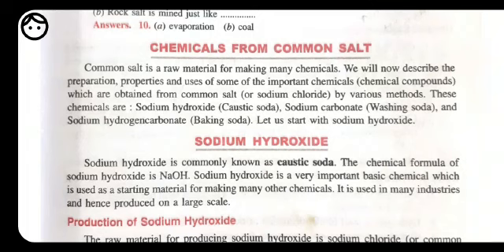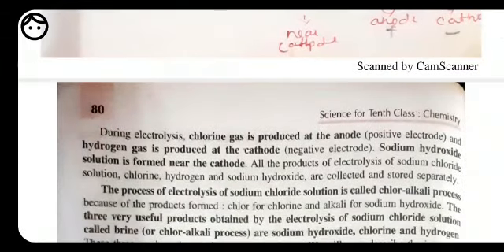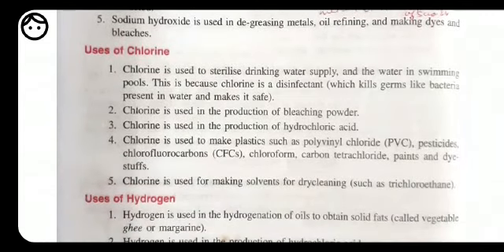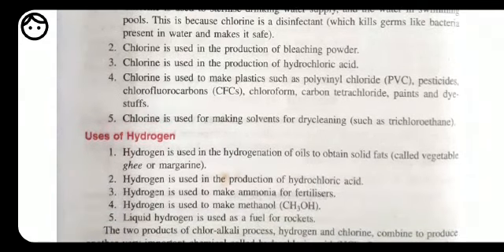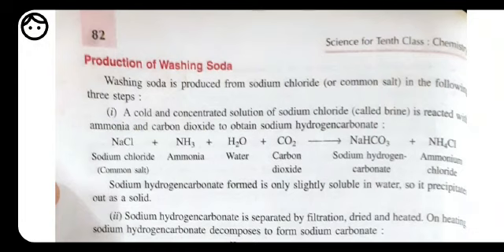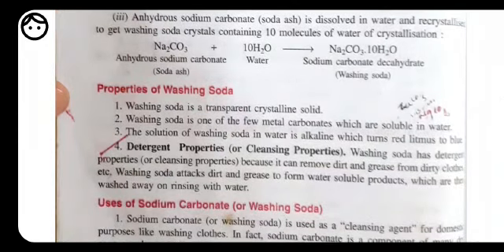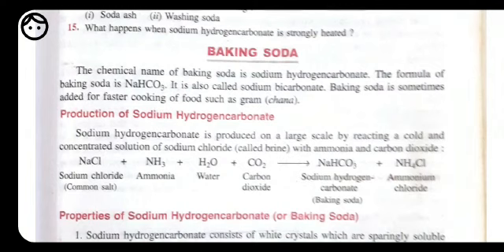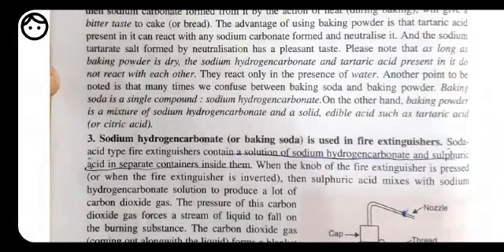Class 10 Chem 09 07 20